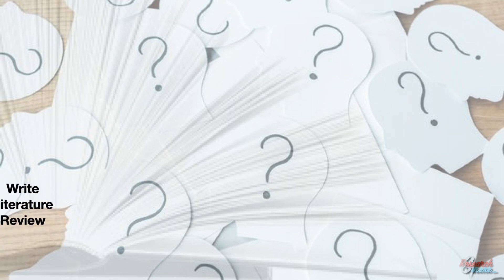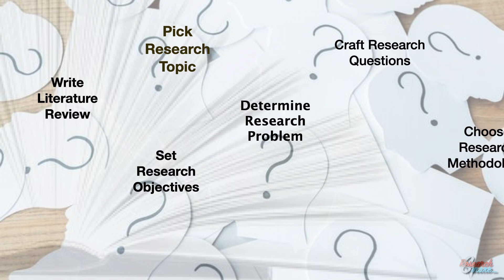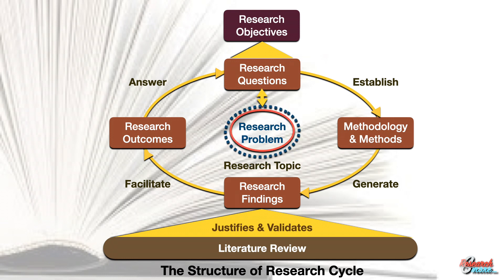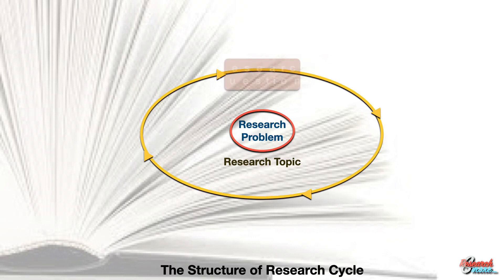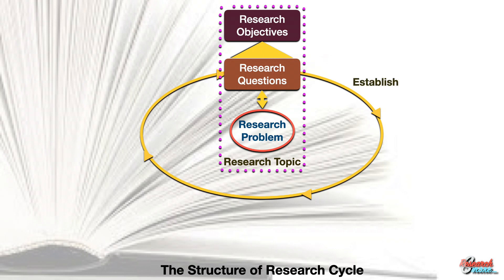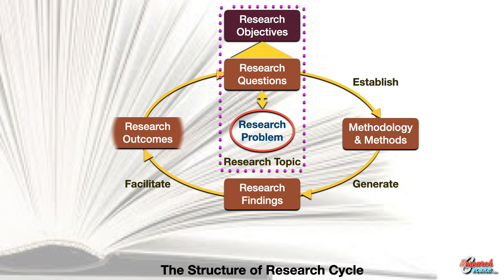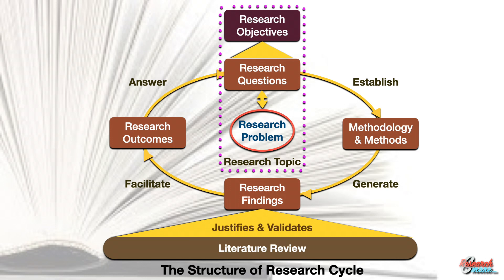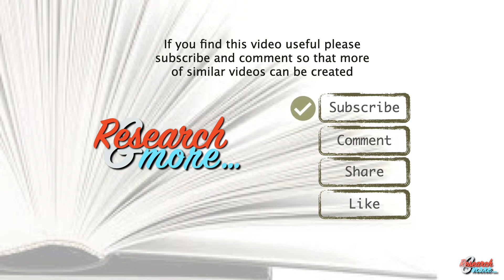Ever wondered what is the heart of research? View here to find out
💡 Did you know the problem statement is the heart of any research project? In this video, we dive deep into its crucial role in guiding your research journey. Learn how a well-crafted problem statement connects the dots across the entire research cycle and why it’s essential for a structured and impactful study.

🔍 What you’ll learn:

The significance of the problem statement in research activities.
How it bridges distinct components of the research process.
A clear visualization of the research process flow to strengthen your understanding.
Whether you're writing a thesis, preparing a proposal, or planning a study, this guide will help you elevate your research skills. Watch now and discover how to make your research more cohesive and compelling!